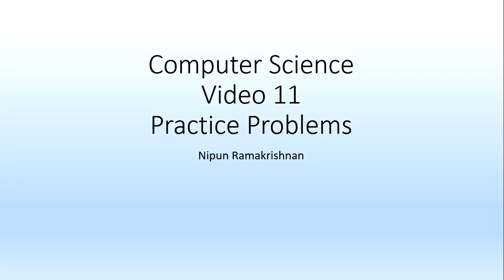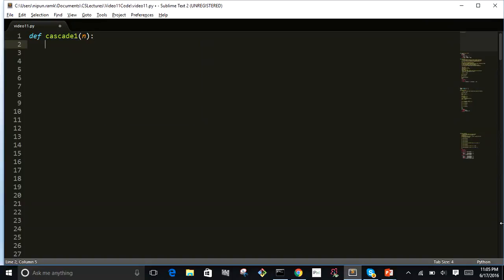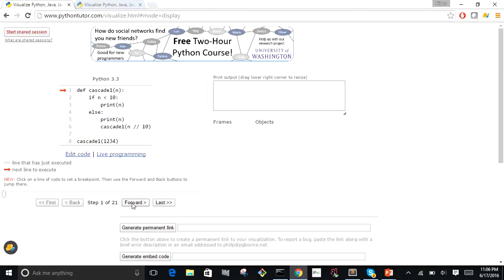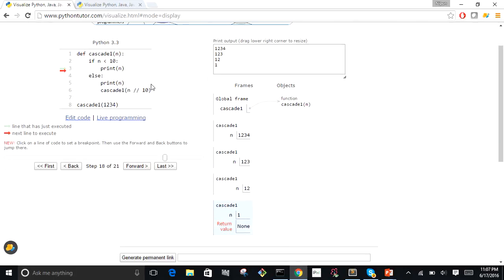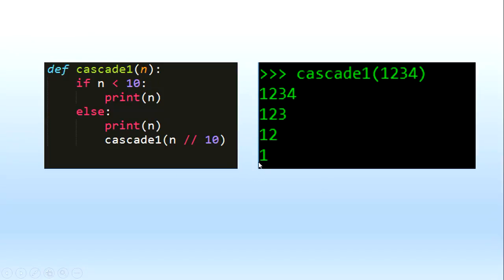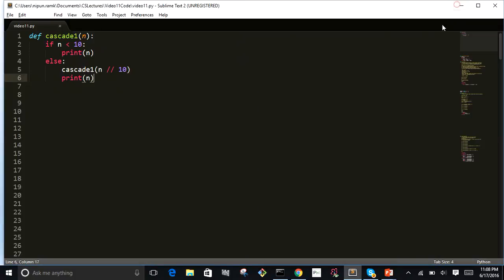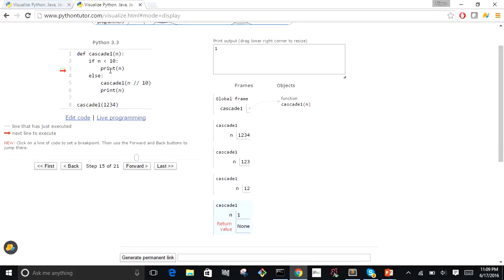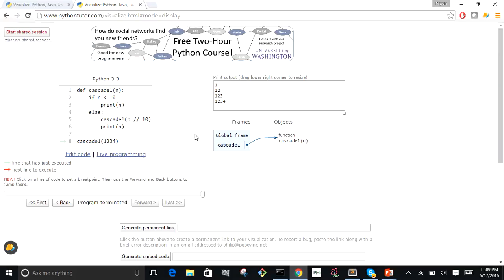Introduction to Programming Paradigms: Video 11 - Part 0: Intro to Printing Recursively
We look at a few basic examples of printing with recursion